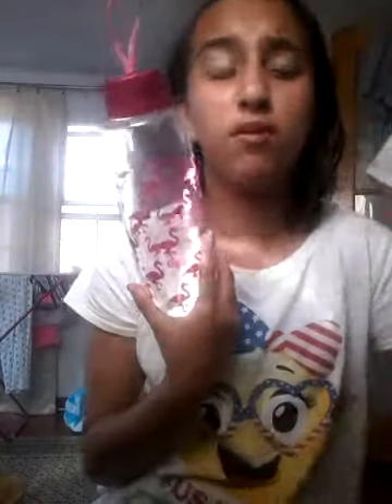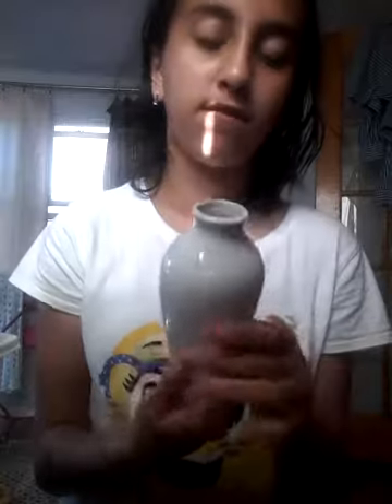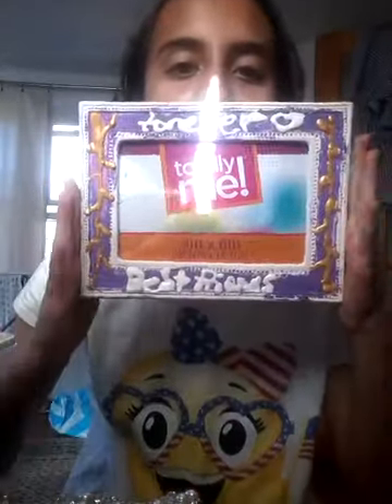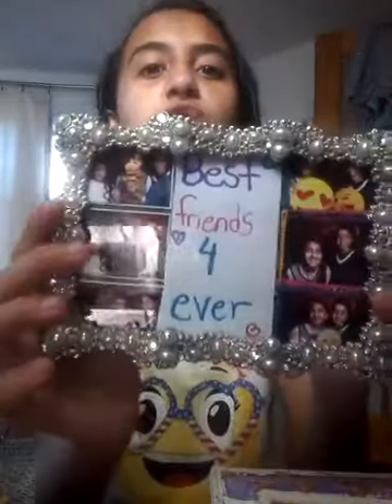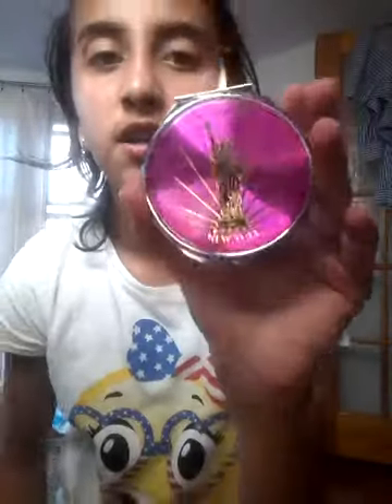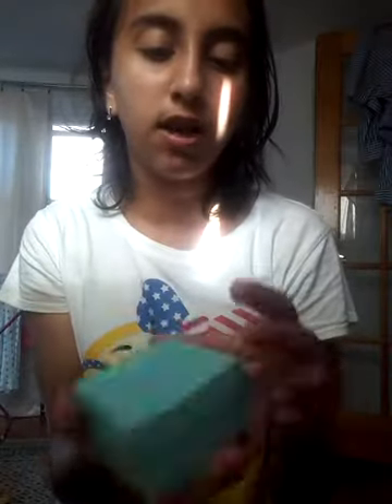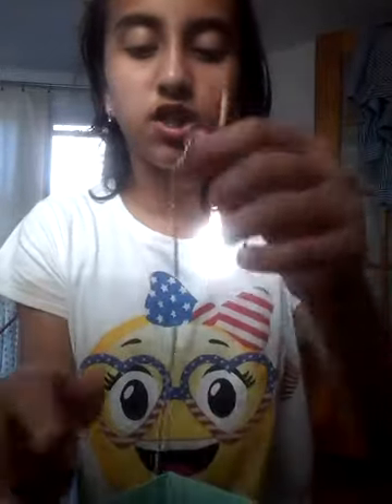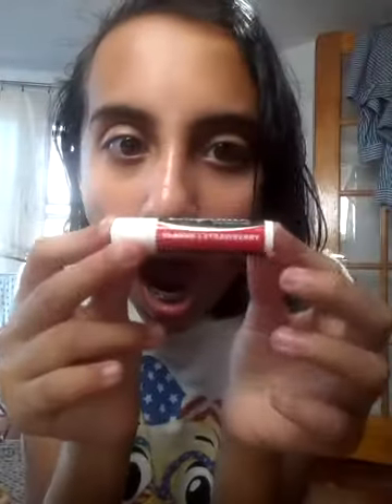My locker decorations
I showed all of my things to decorate for my locker for school.